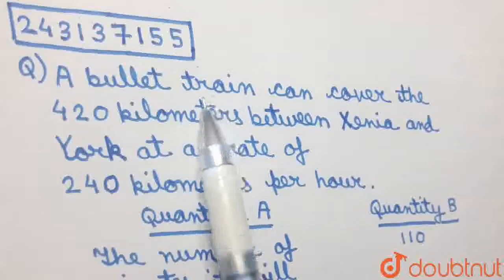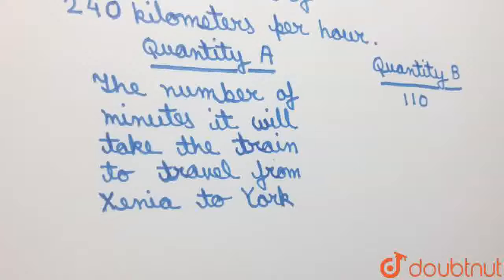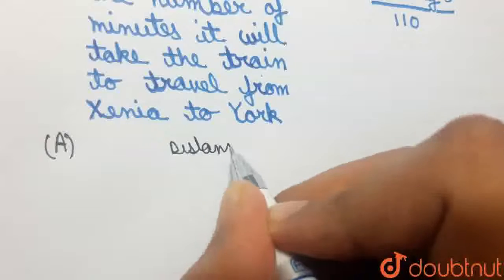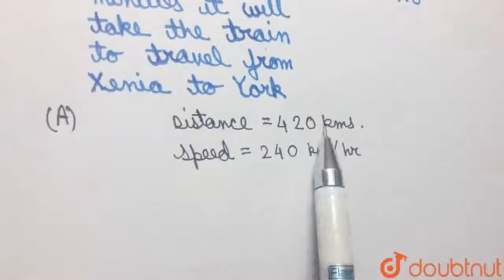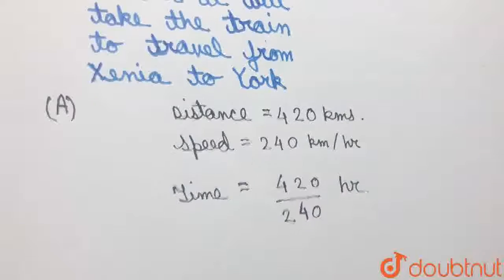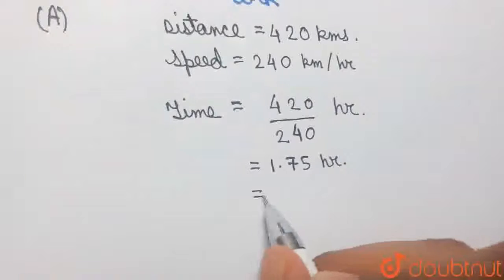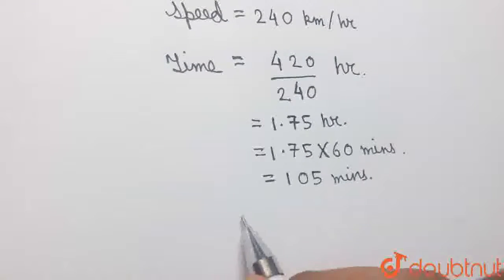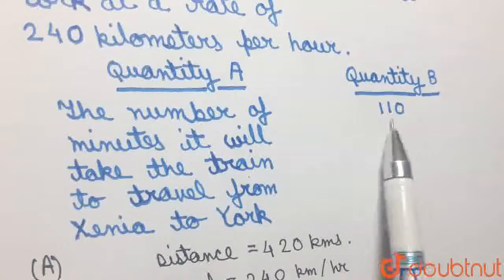A bullet train can cover the 420 kilometers between Xenia nad York at a rate of 240 kilometers p...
A bullet train can cover the 420 kilometers between Xenia nad York at a rate of 240 kilometers per hour. {:(Quantity A,Quantity B),(The number of minutes it will,110),(take the train to travel from,),(Xenia to York,):}
Class: 12
Subject: MATHS
Chapter: RATES & WORK
Board:SAT

👉 Have Any Query? Ask Us.